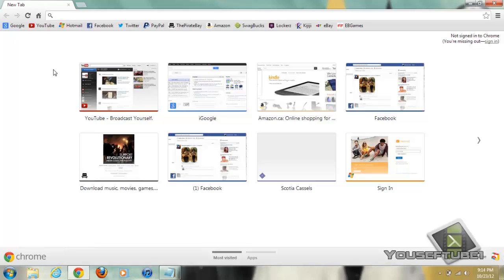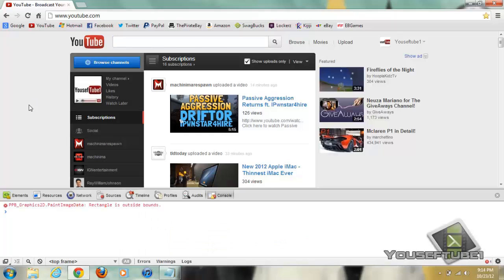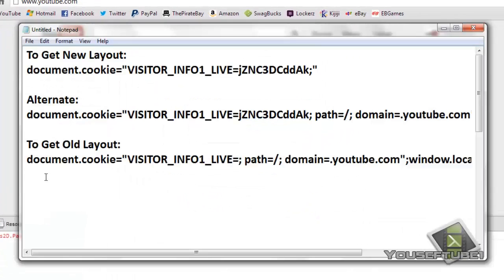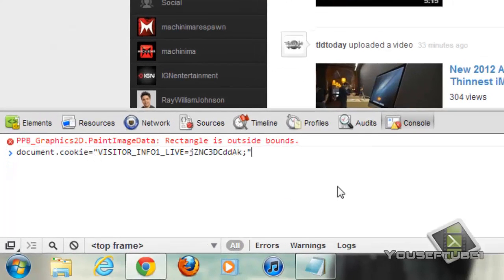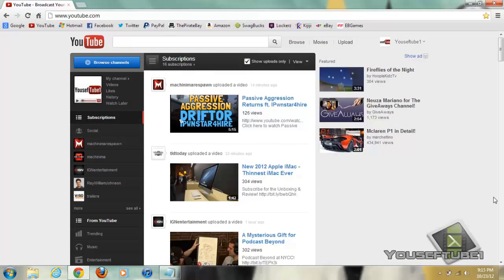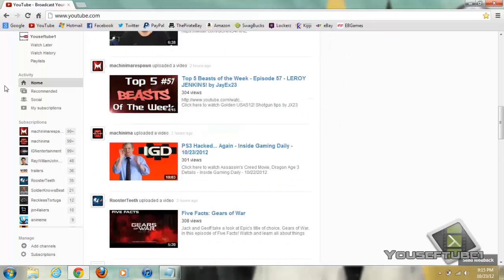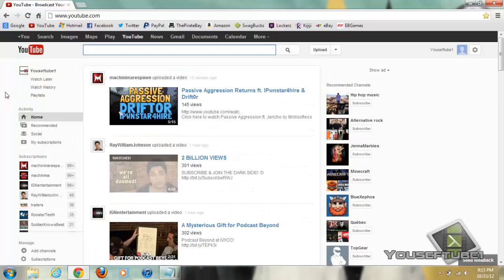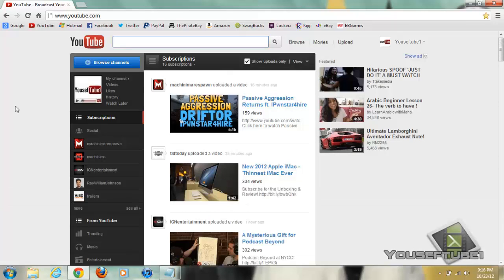How to Get YouTube's New/Old Layout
Hey everyone today I'll be showing you How to Get YouTube's New Layout early. All you have to do is follow the steps in the tutorial and you should have the new layout. If you don't like the new layout you can change it back to the old one. All the codes and info will be below this.

* Chrome - press Ctrl+Shift+J for Windows/ChromeOS or Command-Option-J for Mac

* Firefox - press Ctrl+Shift+K for Windows or Command-Option-K for Mac

* Internet Explorer - press F12 and select the "Console" tab.

To Get the New Layout:
document.cookie="VISITOR_INFO1_LIVE=jZNC3DCddAk;"

Alternate:
document.cookie="VISITOR_INFO1_LIVE=jZNC3DCddAk; path=/; domain=.youtube.com";window.location.reload();

To Get the Old Layout Back:
document.cookie="VISITOR_INFO1_LIVE=; path=/; domain=.youtube.com";window.location.reload();